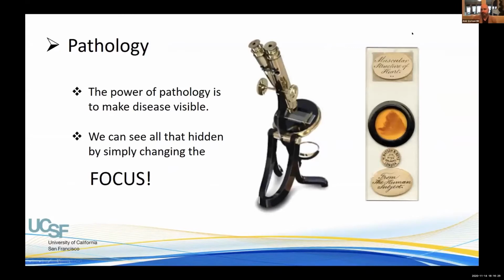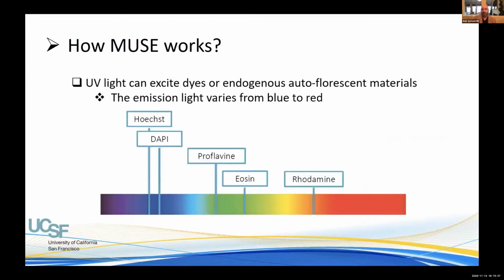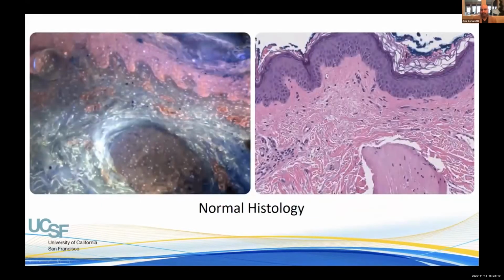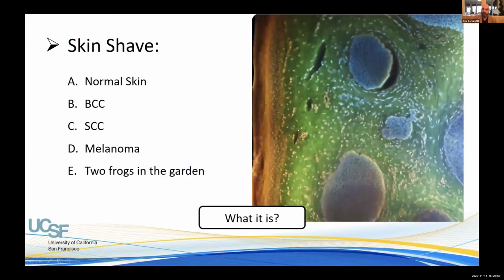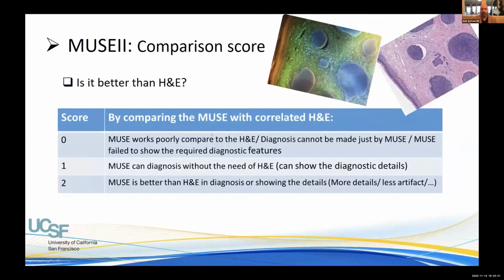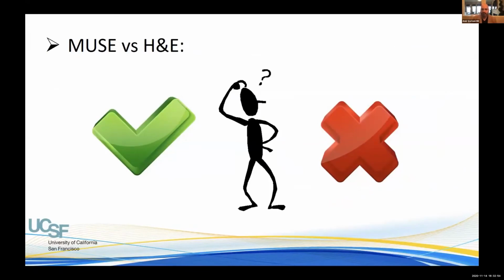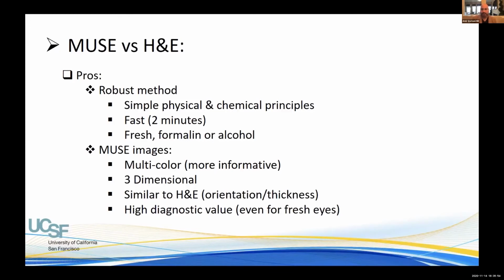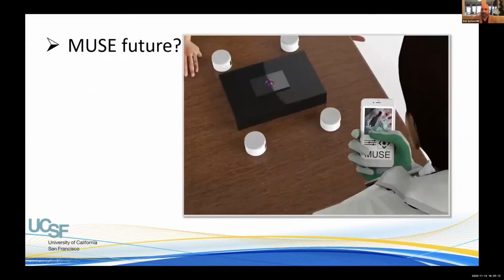Microscopy with UV Surface Excitation (MUSE) for Rapid Examination of Surgical pathology Specimens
Some of the selected lectures of the 5th International USERN Congress will be uploaded daily especially for those who have failed to attend this Congress.

Today's lecture:
"Microscopy with UV Surface Excitation (MUSE) for Slide-free Rapid Examination of Surgical pathology Specimens"
"By: Dr. Amir Qorbani, USA"

The 5th International USERN Congress & Prize Awarding Festival
Organized by Universal Scientific Education and Research Network (USERN)